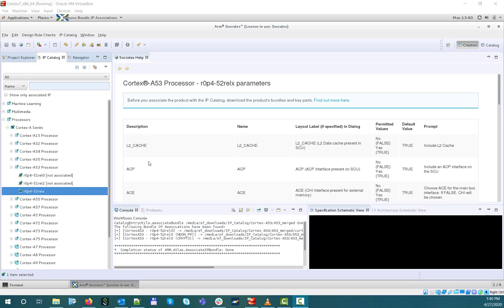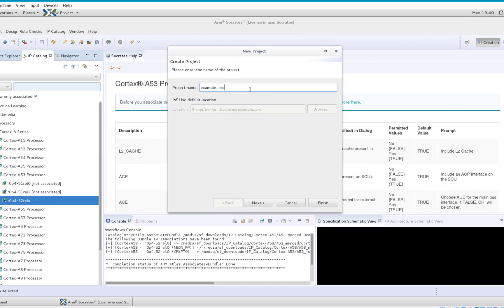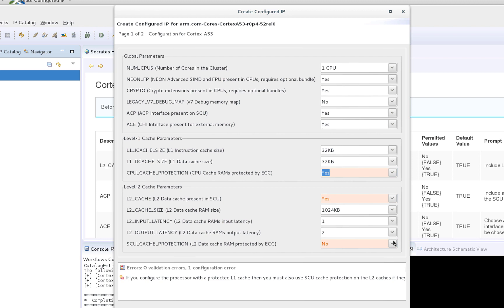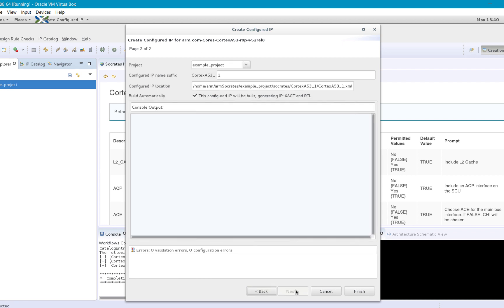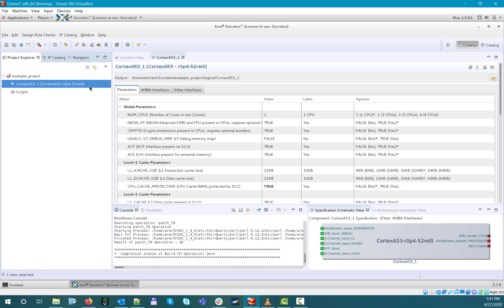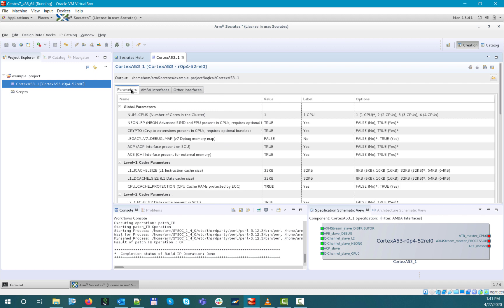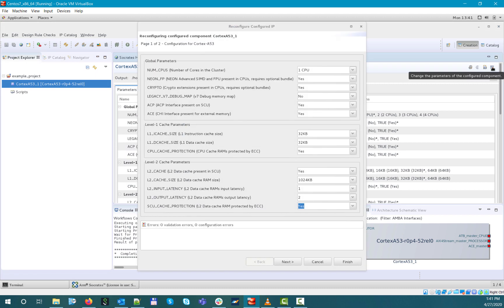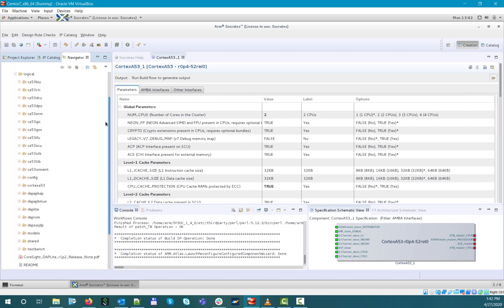Arm Socrates: 7) IP Catalog - IP configuration wizard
This video shows the usage of the IP configuration wizard.